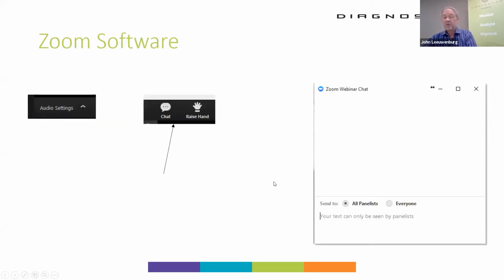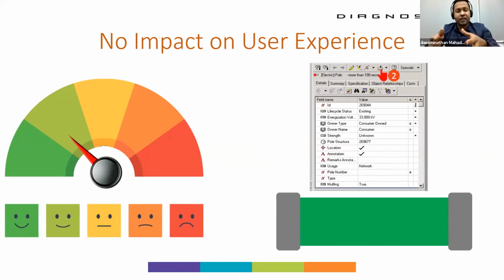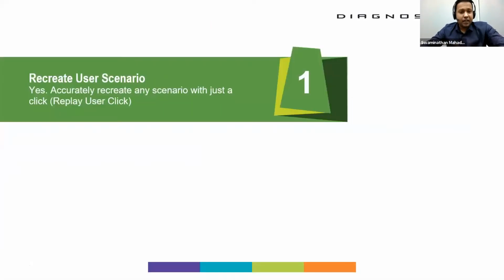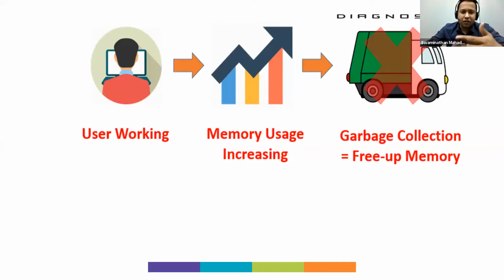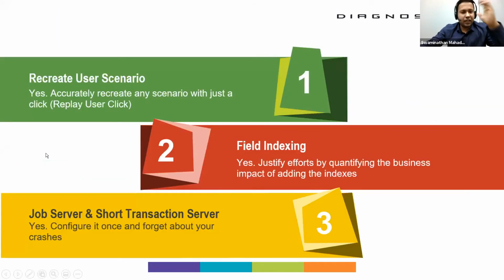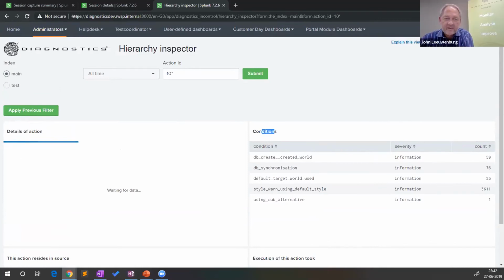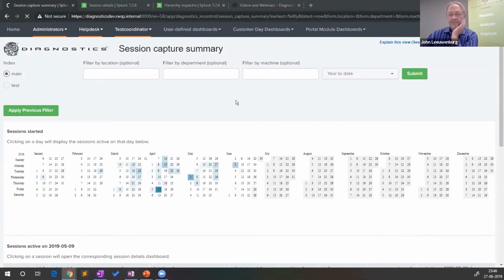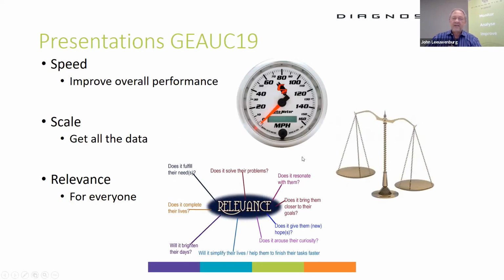Diagnostics, your questions our response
After the GE Americas User Conference we gathered all subjects we had discussions about with you. A lot of questions were raised and we like to take out some issues to shine our light upon during this webinar.